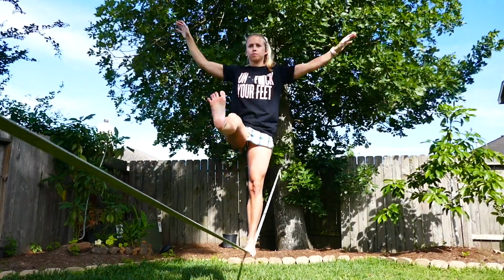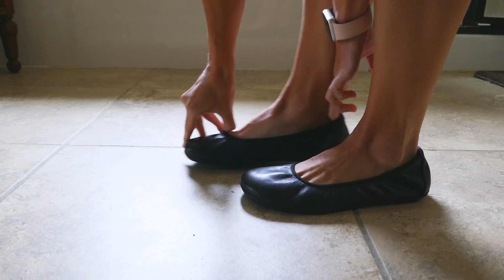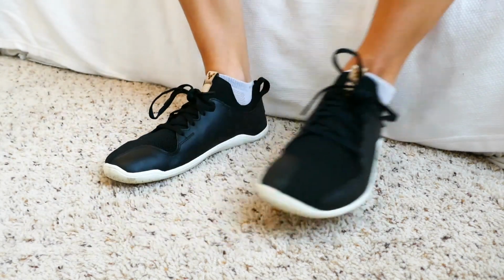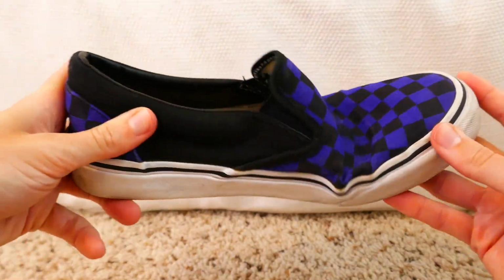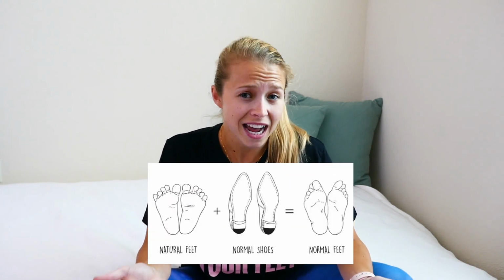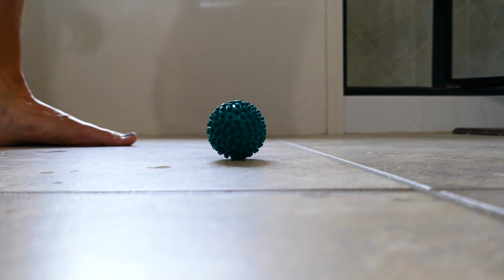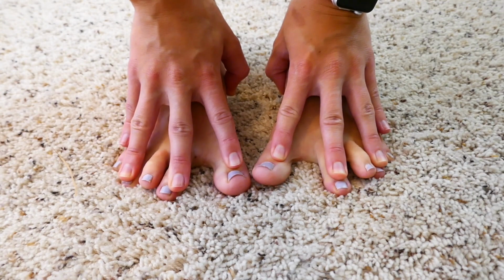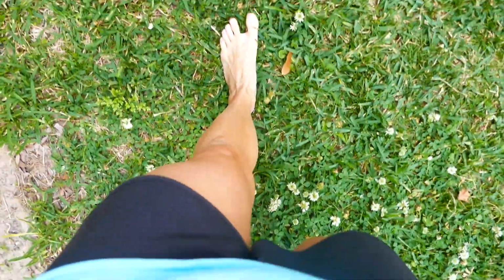Benefits of Barefoot Shoes | The Problem with Modern Shoes | Shoespiracy by Vivobarefoot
In this video, I talk about how to improve your foot health, the problem with modern / regular shoes, the benefits of barefoot shoes, and how to transition to barefoot shoes. I had bought regular, modern shoes my entire life until late 2017 when I bought my first pair of barefoot shoes from Vivobarefoot. The more I learned about foot health and the negative impacts modern shoes have on our bodies, I became increasingly more passionate about transitioning over to barefoot and minimalist shoes. 👣

I highly recommend checking out the Shoespiracy content that Vivobarefoot has put together:

Personally, I've had WAY fewer knee issues since wearing barefoot shoes, and my feet are stronger and more flexible than ever! Let me know where you are in your journey in the comments down below! 😊

(Shoes included: Primus Lites, Gobi Hightop Eco Canvas, Jing Jing Ballet Flats, Gobi II, Hiker SGs)

(Shoes included: Jing Jing Ballet Flats)